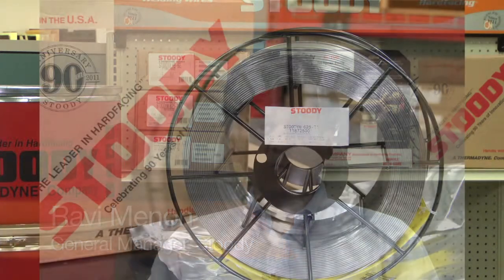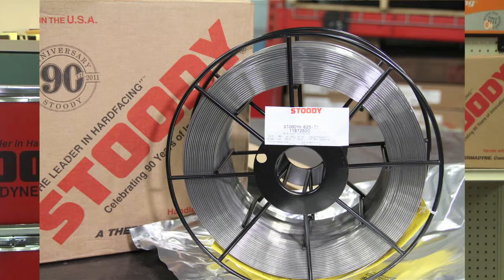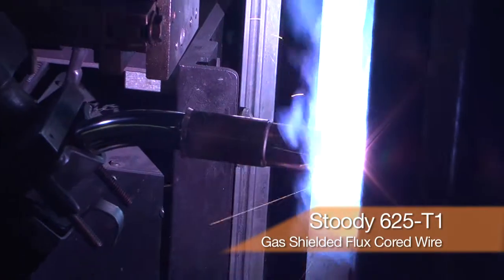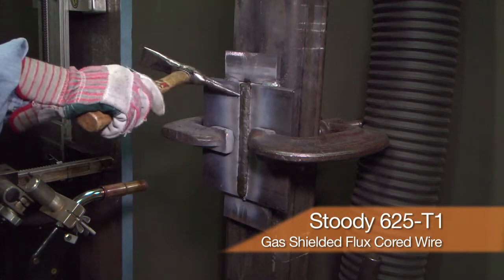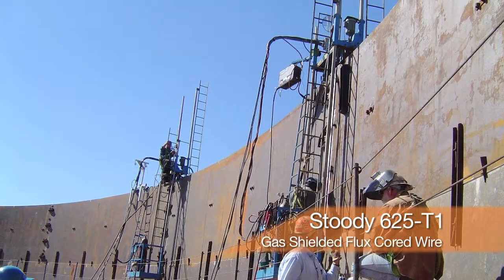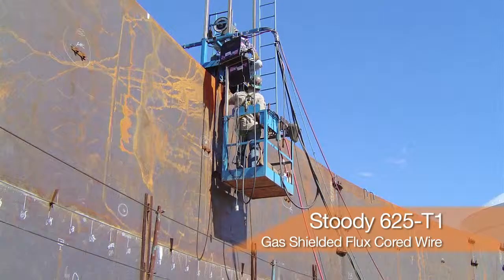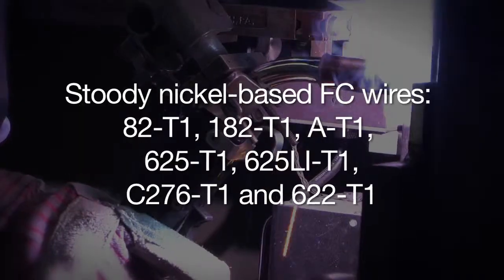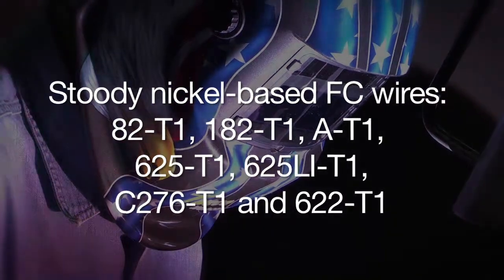Stoody Develops All-Position Inconel (nickel-based) Family of Flux Cored Wires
Ravi Menon, General Manager of Stoody talks about Stoody 625-T1 nickel based flux cored wire! Stoody has developed a full range of nickel based flux cored wires for multiple applications!